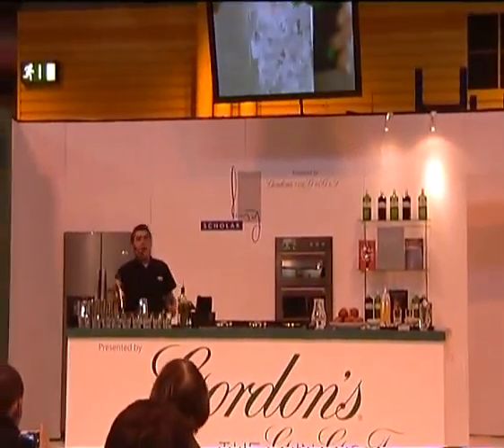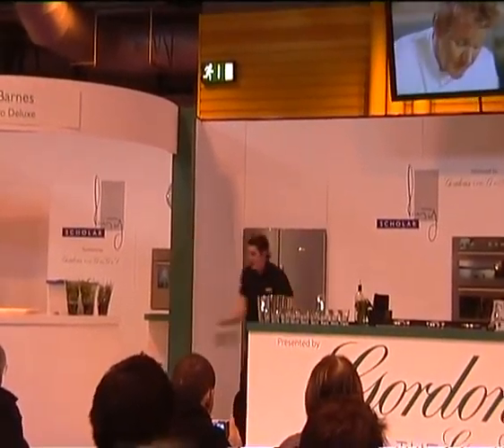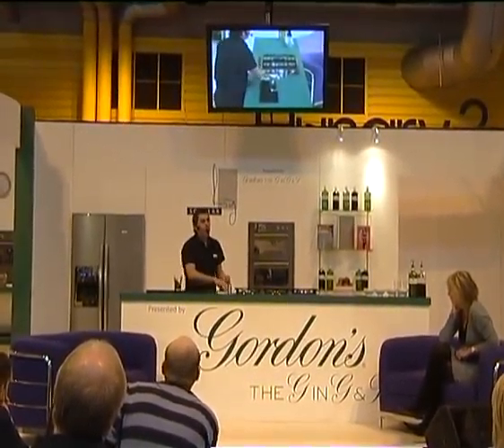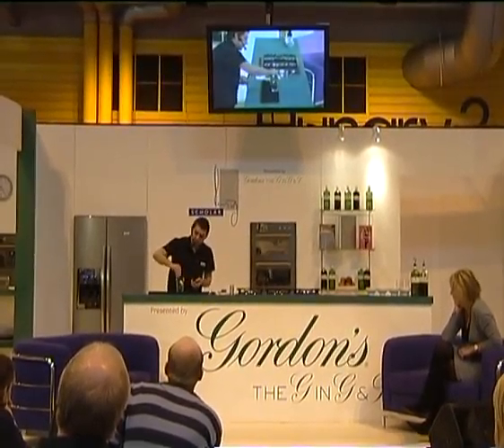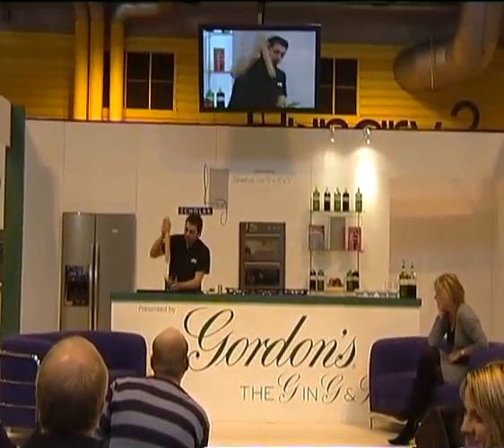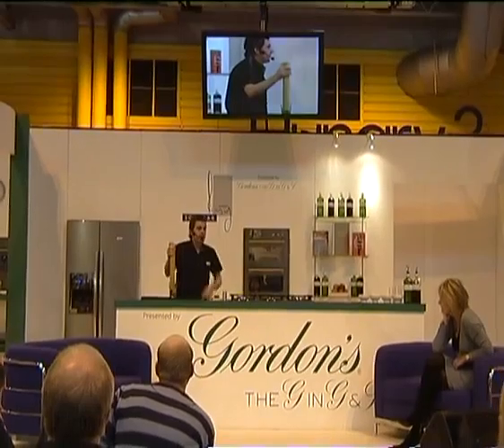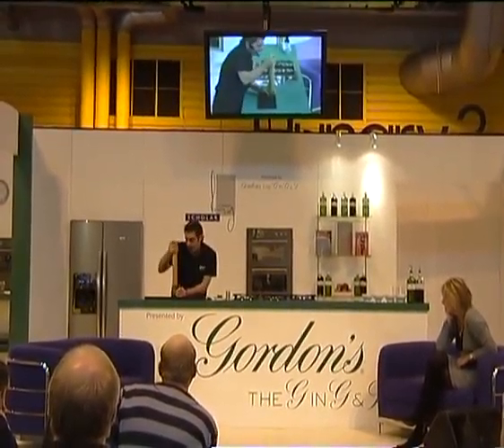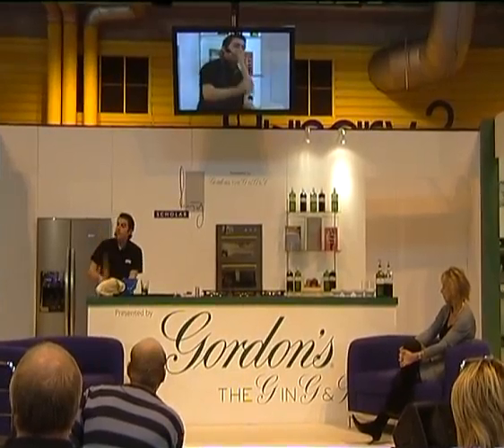CocktailStars' Jordan Kemp at Good Food Show for Gordons Gin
Highlights of the Gordon's Gin Taste & Learn Sessions from the BBC Good Food Show. Presented by flair bartender Jordan Kemp - footage from the drinks theatre and Gordon Ramsey Scholar Award Stand where guests learn how to mix cocktails.